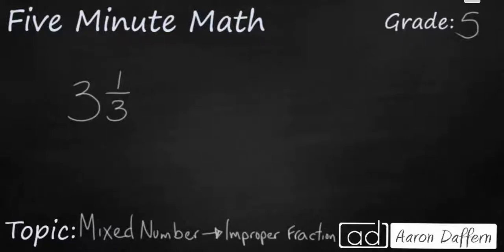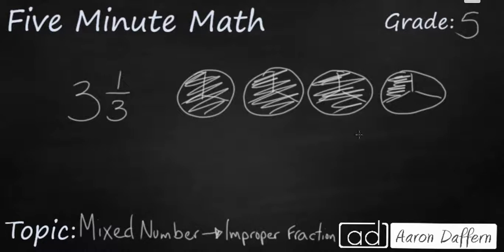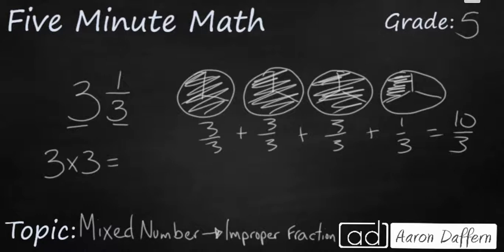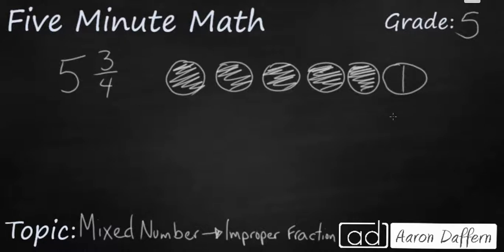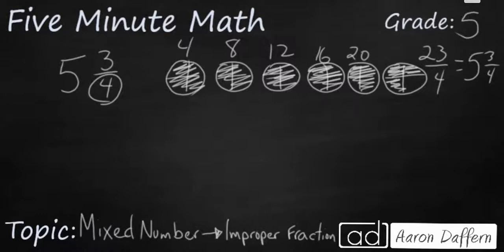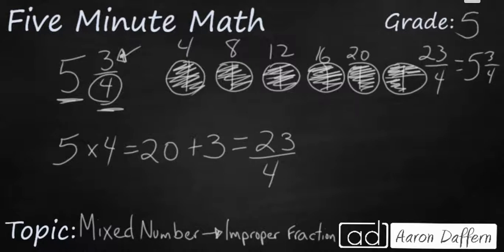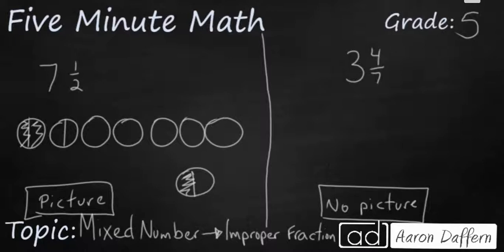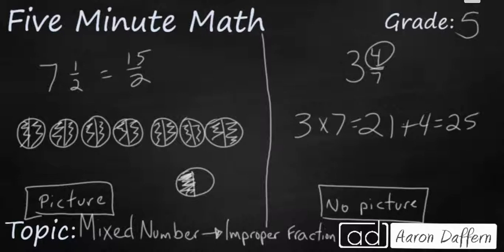5th Grade Math Changing Mixed Numbers to Improper Fractions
Learn how to change mixed numbers to improper fractions using pictorial representations and the standard algorithm. Two examples and two practice problems are included in the video.